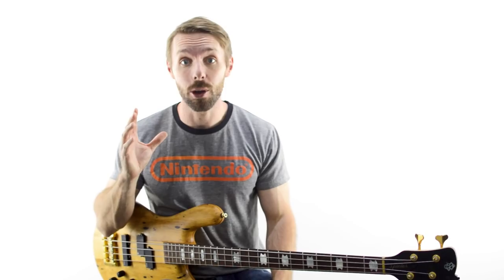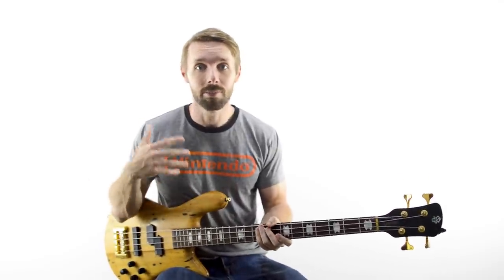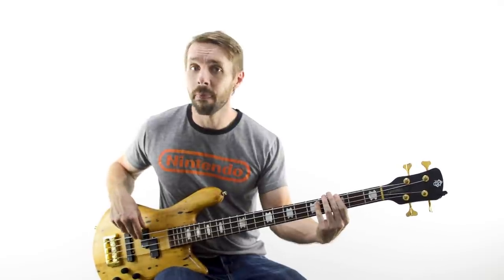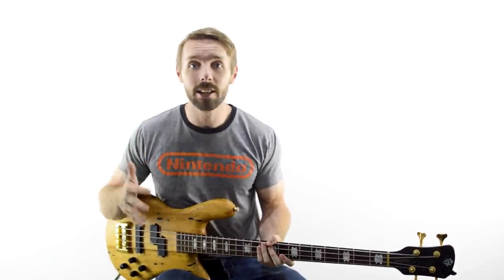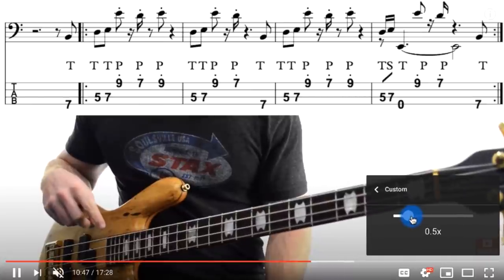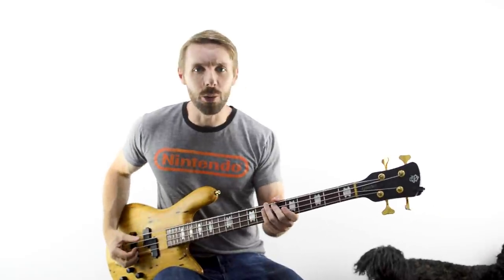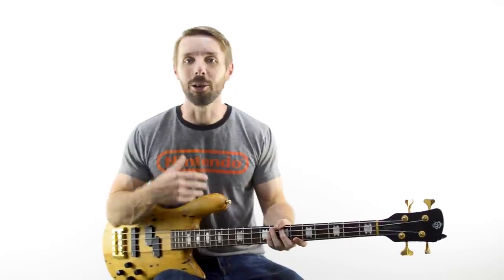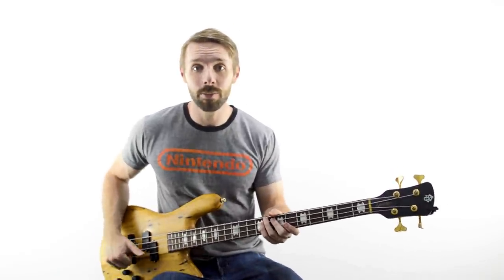How To NAIL Your First Song On Bass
►► FREE: Need ideas for your first beginner-friendly song to learn on bass that’s *guaranteed* to impress? Check this video out

These days, I don’t do a lot of in-person teaching anymore, but when I did, I’d get a lot of day-1 beginners coming to me keen and excited about playing bass but they didn’t have a clue where to begin.

They may have searched Google or YouTube for ‘bass lessons’ and seen the ever-expanding buffet of lessons, articles, reviews, books, videos and everything else.

It’s hard to know the very first step, right?

As a teacher, it’d be tempting for me to jump straight to things that I *know* are good for new students - proper technique through exercises, learning some basic theory, how to lock in with a groove etc.

And for a while, I tried teaching those things first up. The result?

Eyes glazed over, minds wandering.

To a total beginner, that stuff is super important, but not super compelling (although it becomes more compelling the more you learn)

The last thing I wanted to do was take a beginning student, full of vigor and enthusiasm and suck it all out of them before they even got a chance to get going, so I tried some different approaches.

By far, the one that made the biggest difference was very simple:

►► *Get them playing a song that they like*

In hindsight, this is painfully obvious, but at the time it was a revelation to me.

When I did this, eyes stopped glazing over - they went wide with excitement. (“We’re going to play *that*!?!”)

Their minds also stopped wandering. These students were 100% with me as I guided them through some very simple songs, and it was through these songs that I could then teach them about things like basic technique, groove and how the song was put together.

They got what they wanted, but I also snuck them a bit of what they needed.

So if learning songs is a great way of working on all these things, plus it’s super compelling, how are you supposed to do it as a beginning bass player?

Well that’s exactly what today’s lesson is all about.

Now in this video, I’m specifically talking about learning your first song all the way through, but even if you’ve already learned a bunch of songs, I’d recommend checking out the 4 steps I outline and see if they can help speed up your own process.

If you’re brand new to bass and Become A Bassist, I have a ton of resources you can use to jumpstart your playing. If you’re looking for ideas for very beginner-friendly bass lines, then be sure to check this out:

There are tons of bass lines in there that would be ideal first songs. If you want to go beyond that, you can also check out my Beginner’s Starter Pack

It’s a collection of some of my absolute best free material you can use to work on the 3 most important areas of your playing as a beginner.

Whether you just want to learn your first song or you’re looking for a new way of approaching things, I hope you find all this helpful!

Good luck with everything in here and happy playing!

Cheers,

Luke

[Chapters]
0:00 Intro
1:38 The Most Overlooked Piece Of The Puzzle
3:37 How To Find Beginner-Friendly Songs To Play
4:22 Slow Is Smooth, Smooth Is Fast
6:36 Get ‘In The Pocket’
8:22 Work Your EAR While You Work Your Hands